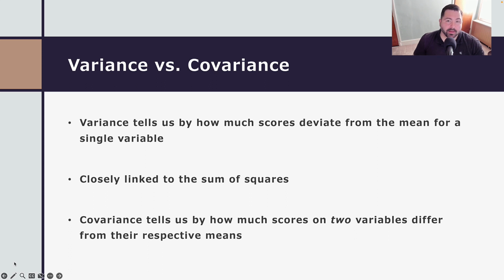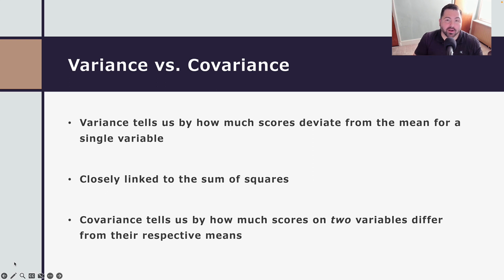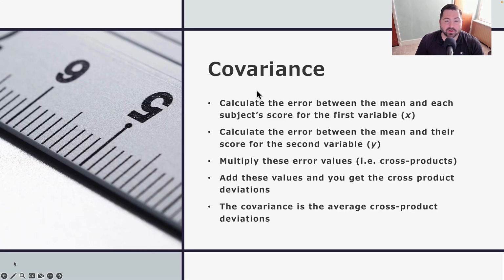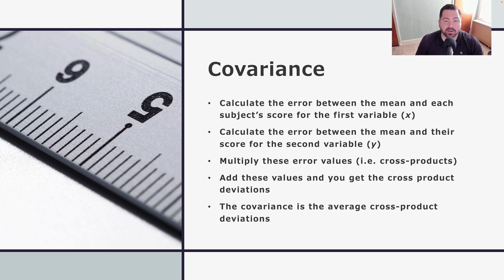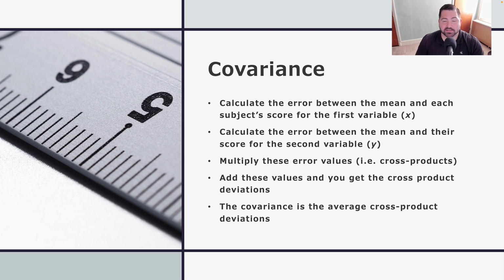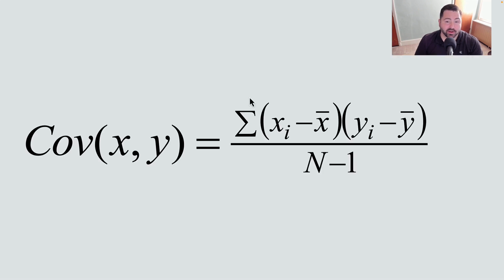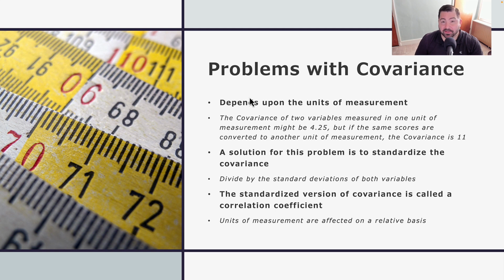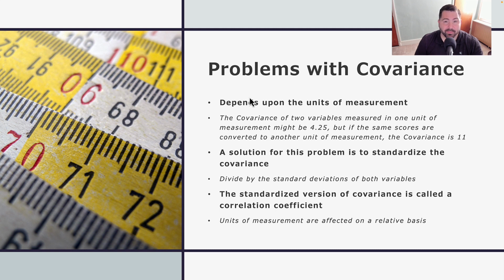HSCI 345 - Fall 2023 - Lecture 6 - Variance and Covariance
This is the second of five videos for lecture 6 in the Statistics for Health Sciences course. The video provides instruction on the similarities and differences of variance and covariance.